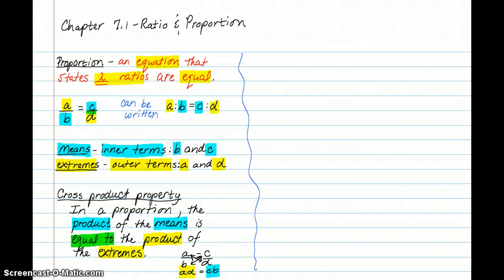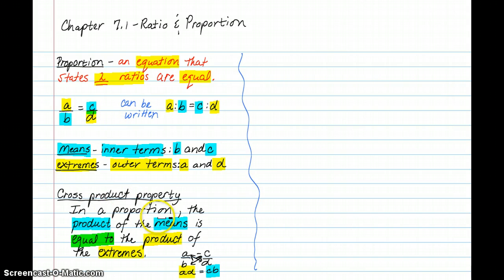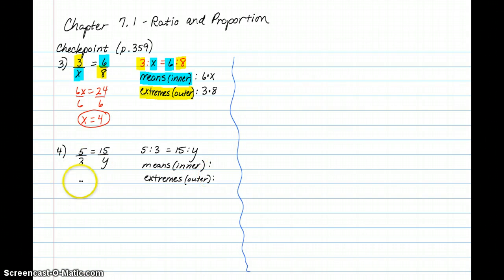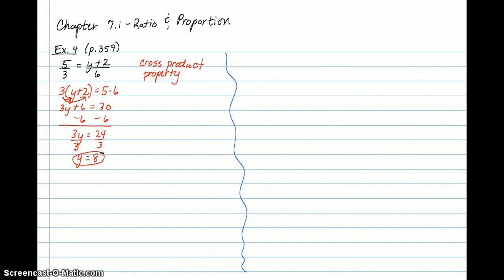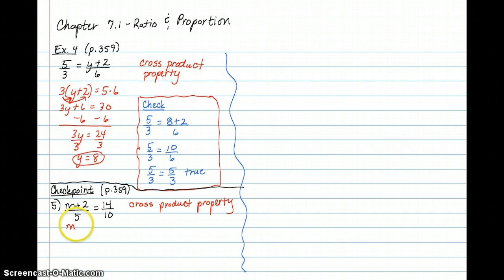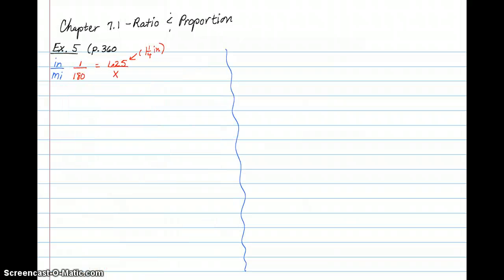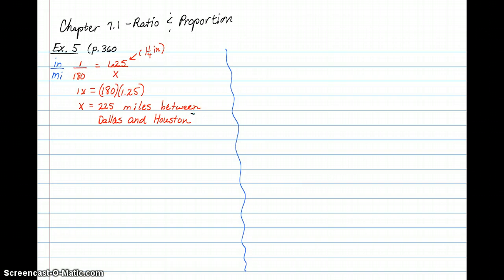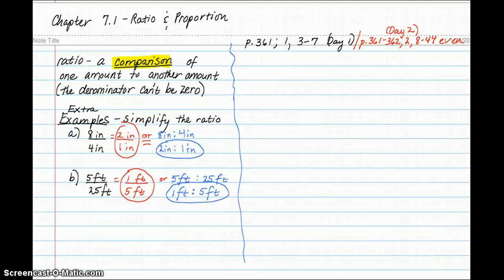Solving Proportions (Chap 7.1)